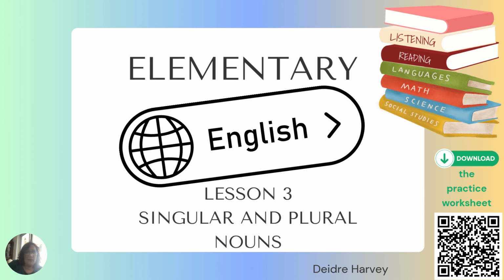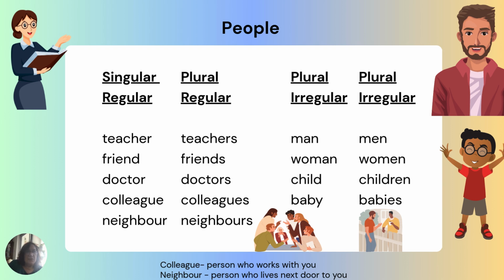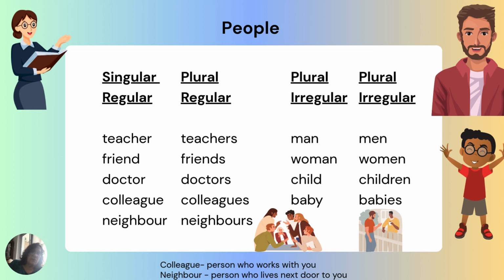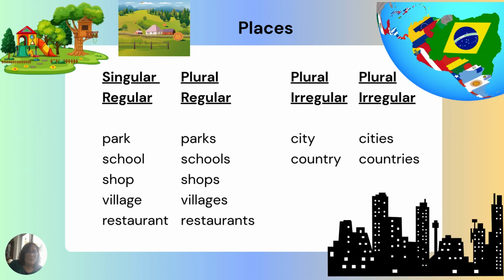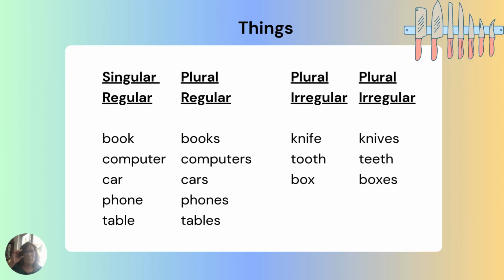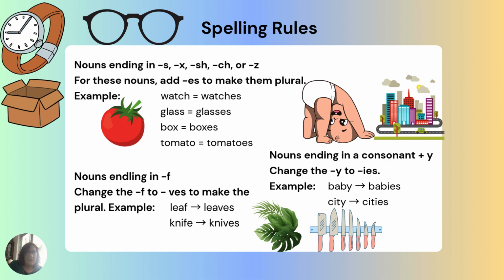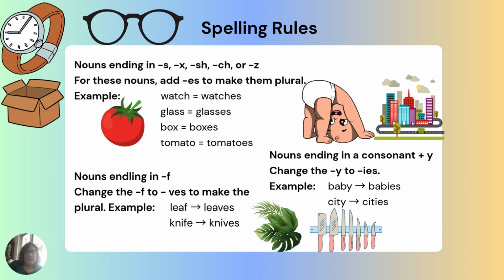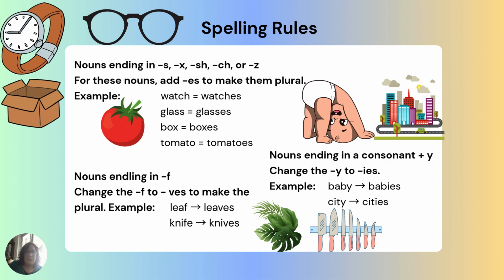Lesson 3 Elementary English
Learn how to use use and spell singular and plural nouns in English This video is perfect for elementary learners who want to improve their English skills. Watch and practice along with us! Click on the QR code to download the free practice worksheet.